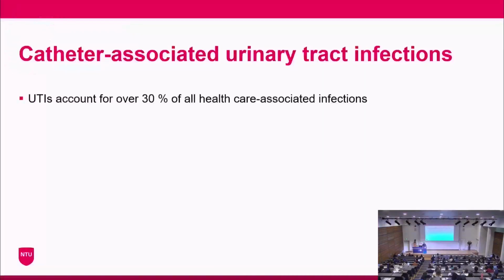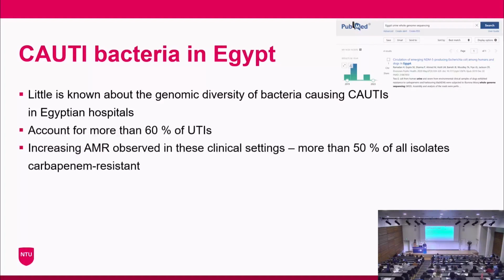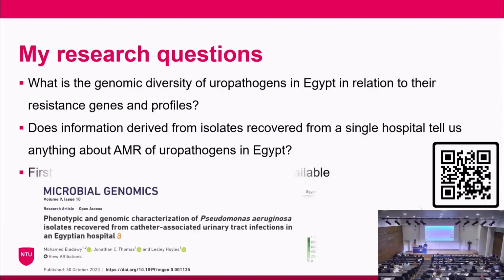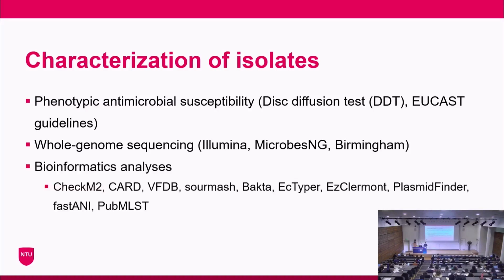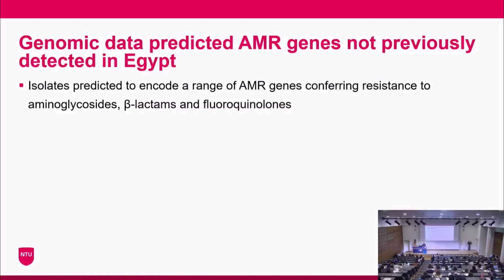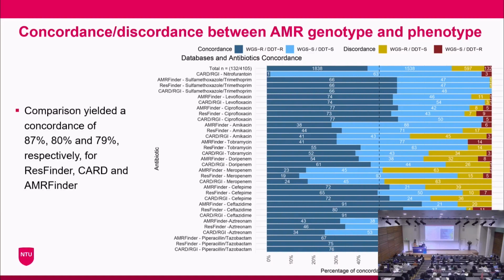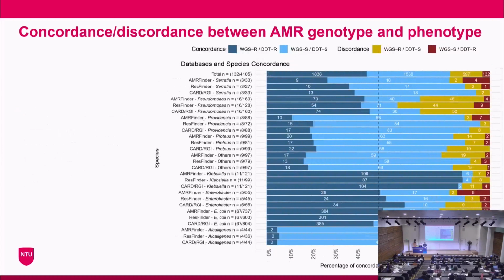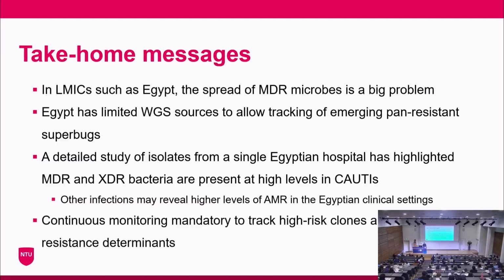Mohamed Eladawy at IOI ECR Conference 2024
Mohamed Eladawy (Nottingham Trent University) delivering their flash talk "The importance of genotypic and phenotypic characterization of uropathogens in low- and middle-income countries: a case study from Egypt" at the IOI Early-career researcher Conference on 14 March 2024 at Saïd Business School.